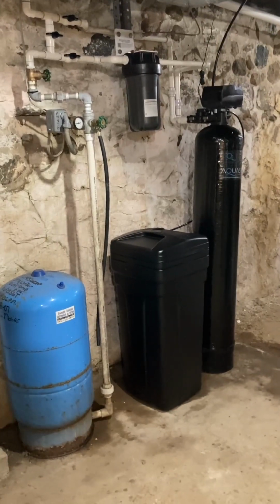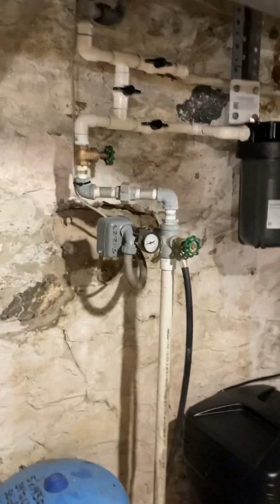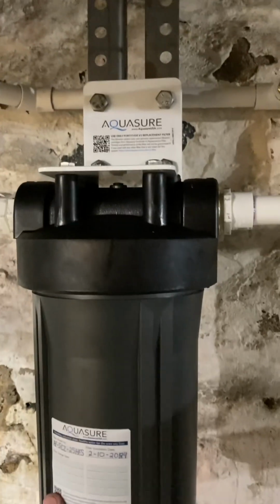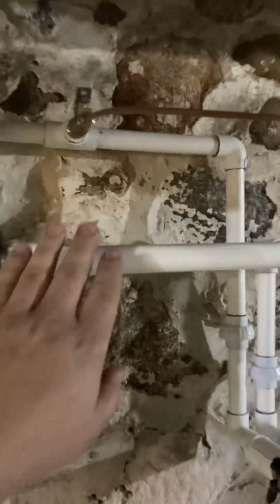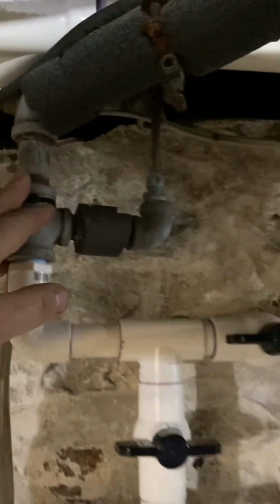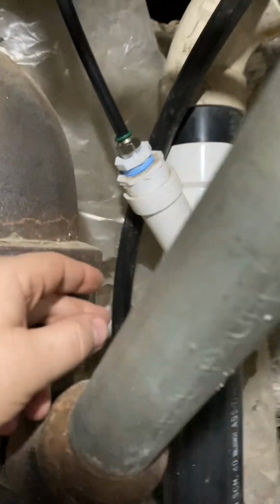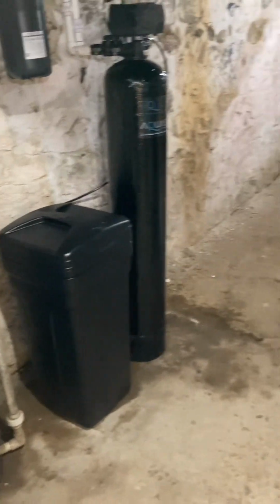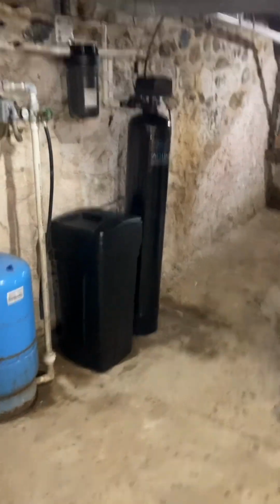I had to replace my old water softener.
This video just explains what I did to replace my old water softener. Hopefully this helps anyone who is a diy’er and has to do this too.